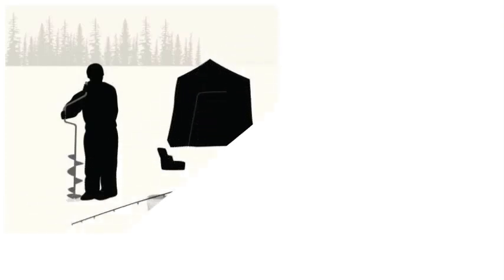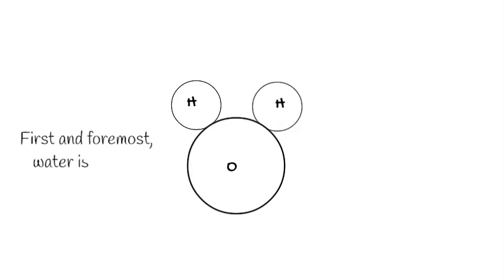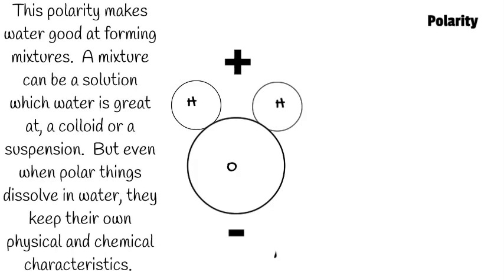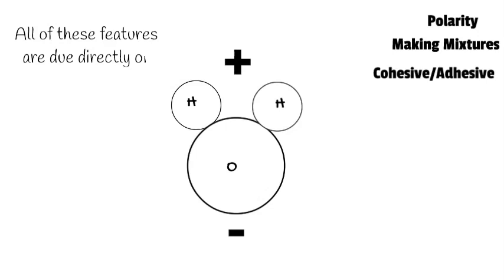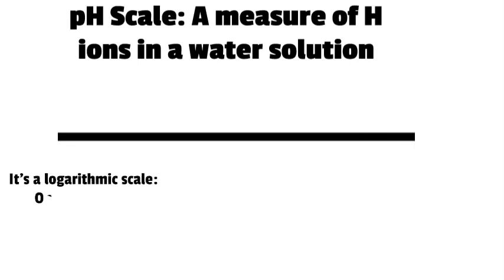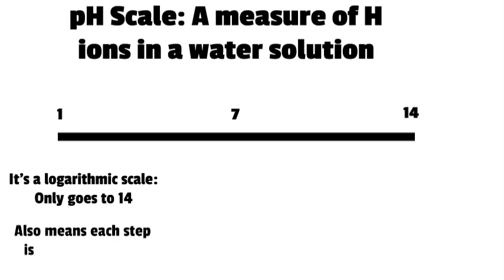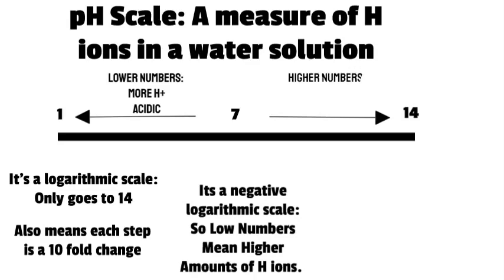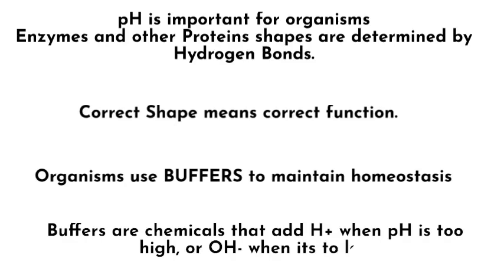Water And pH